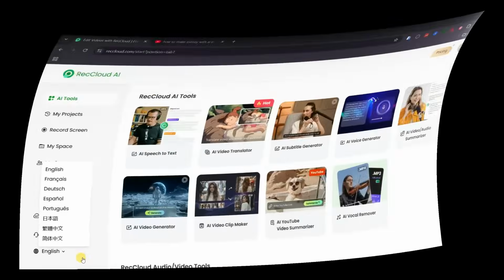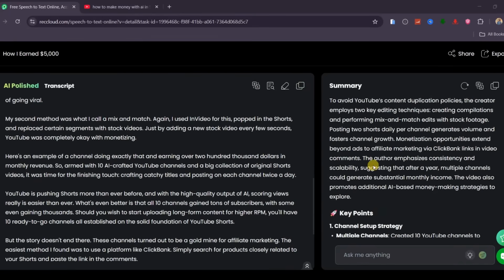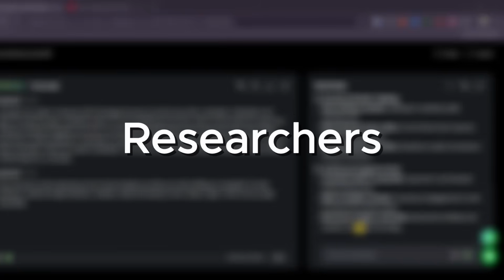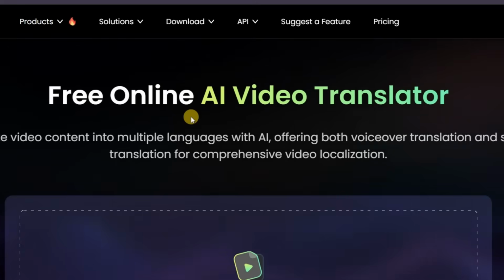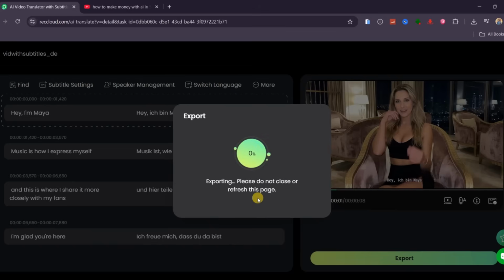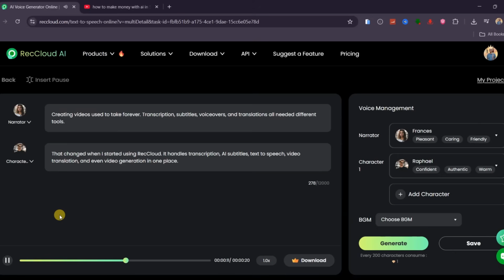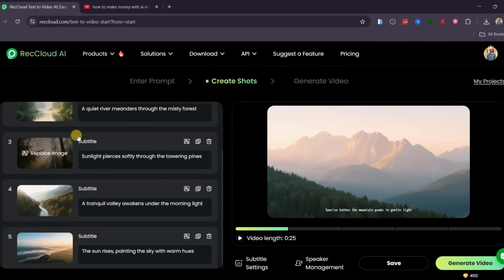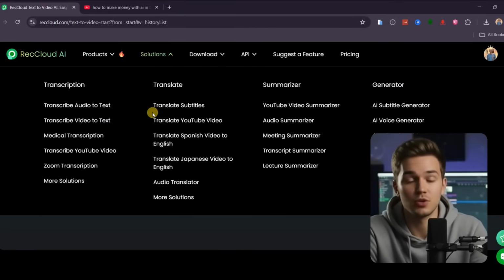Stop wasting money. This AI tool replaces 10 Apps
RecCloud is an all in one AI platform built for YouTubers, content creators, educators, and businesses who want to work faster and smarter.

This AI tool can transcribe videos, generate subtitles, translate and dub videos, create voiceovers, and even generate videos from text. If you create YouTube videos, faceless content, online courses, podcasts, or short form content, this tool can replace multiple subscriptions.

WHAT’S INSIDE:
00:00 RecCloud AI Overview and Creator Workflow
00:38 Signing up to Reccloud AI
 01:01 AI Audio and Video Transcription
 02:10 YouTube Video Transcription and AI Summary
 03:22 AI Subtitle Generator for Videos
 04:22 AI Video Translation and Dubbing
05:50 AI Text to Speech Voice Generator
07:19 AI Video Generator from Text and images
 09:10 Final thoughts + CTA